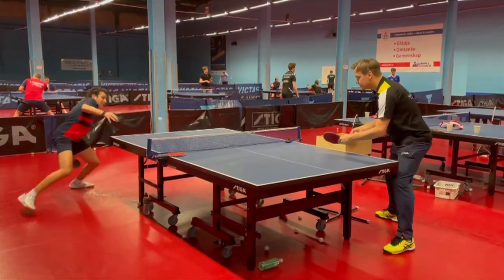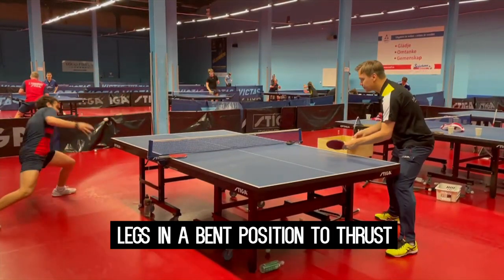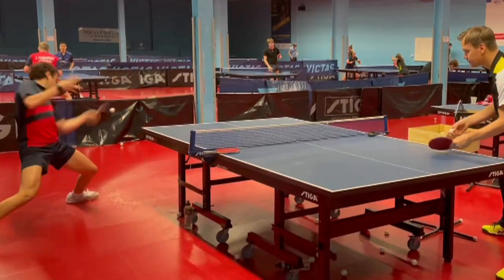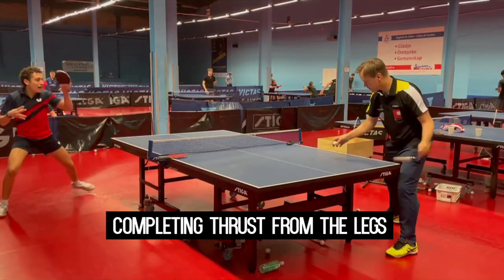Butterfly Training Tips: Forehand Loop From Underspin With Jabdiel Torres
Three Key Points:

#1 - Friction Over Force
#2 - Contact At The Top Of The Bounce
#3 - Bend Your Knees

Don't have anyone to practice this drill with? Learn more about our Amicus and Practice Partner Robots